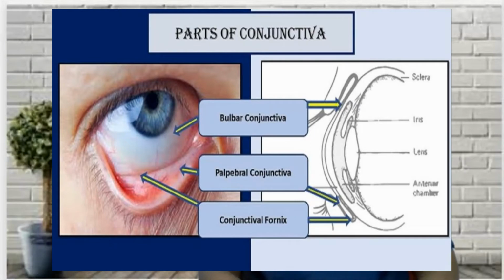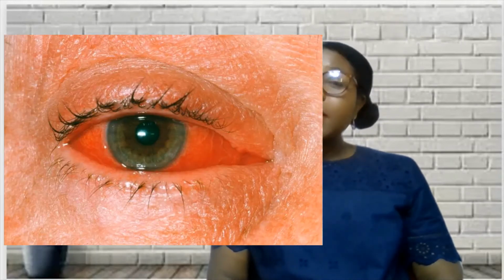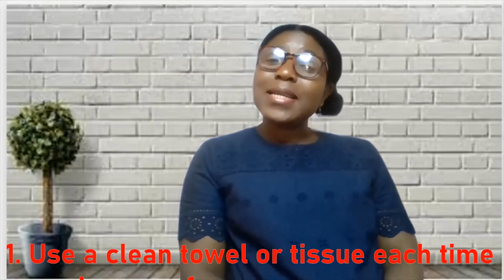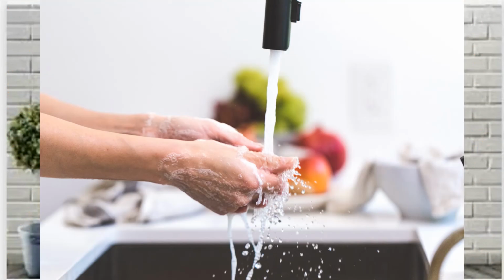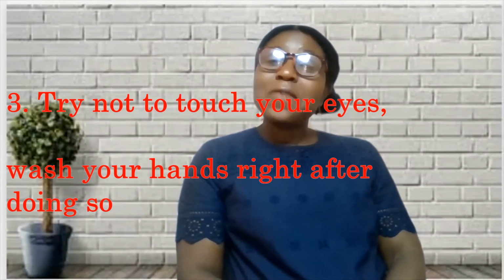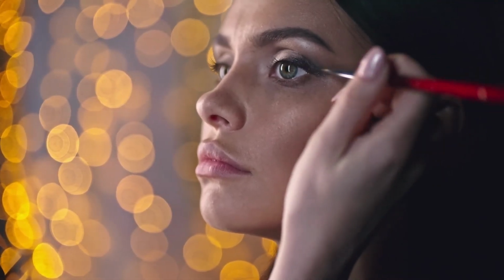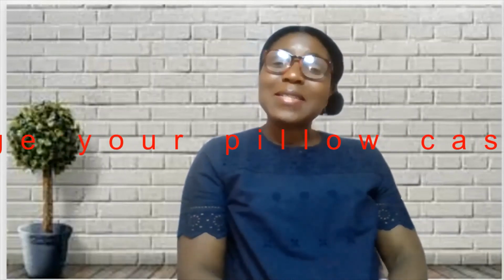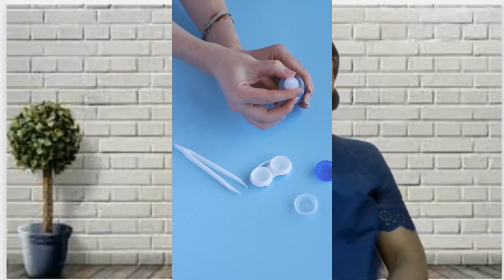Conjunctivitis | Pink Eye | Signs And Symptoms | Conjunctivitis Treatment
Conjunctivitis or pink eye can be caused by a virus, bacteria, or can occur from an allergy. It can also be caused by a chemical splash in the eye or a foreign body in the eye.

Symptoms of conjunctivitis or Pink Eye
include redness, itchiness, a sticky discharge, pain, puffiness, hazy eye.

Conjunctivitis Treatment or Pinkeye Treatment
Conjunctivitis is treated based on what caused it
Viral conjunctivitis: There is no medication for viral conjunctivitis, it goes away on its own.

Bacterial conjunctivitis can be treated with an antibiotic eye drop

Allergic conjunctivitis is treated using antihistamine or anti-inflammatory eye drops

If it is caused by a chemical or foreign body then wash it off.

Home remedies for Conjunctivitis or Pinkeye
-Always use a clean towel or tissue to clean your face and eyes, do not share towel and washcloth with others
-wash your hands frequently
- Avoid touching your eyes
-Wash your pillowcases often
-Do not share eye makeup with anyone
-Clean your contact lenses as recommended by the ophthalmologist